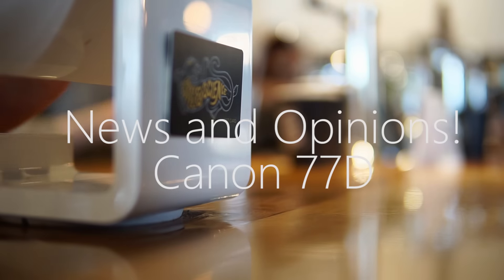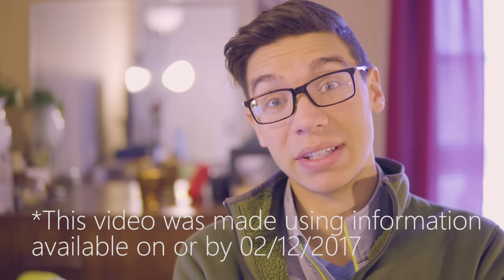NEW CANON 77D RUMORS AND OPINIONS!